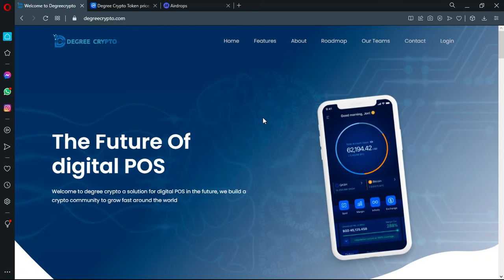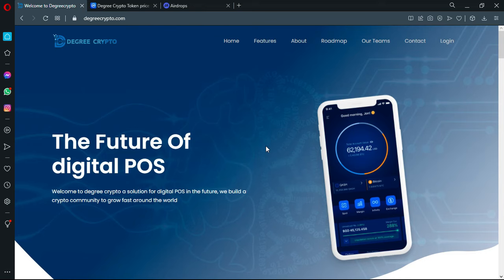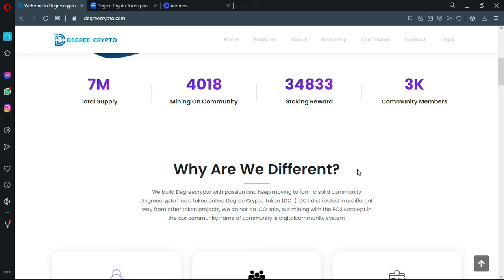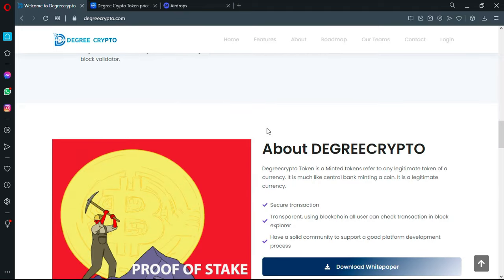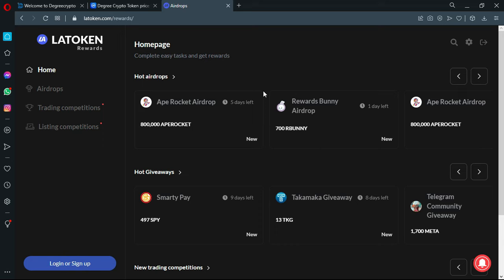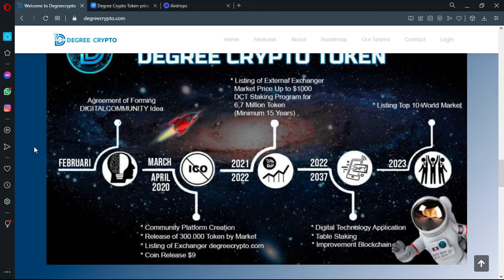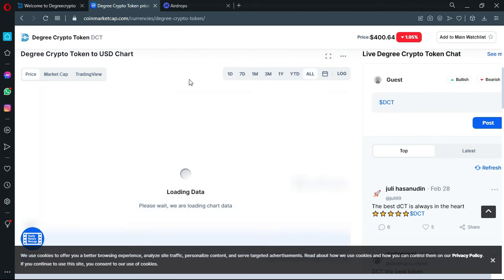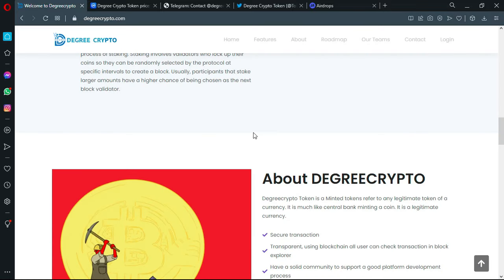Review of DEGREE CRYPTO - MAKE MONEY FROM MINING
Key facts about LATOKEN:

- Ranked #2 worldwide in the startup tokens primary market with 280+ IEOs since 2017

-         Over 2 mln registered users, over 1 mln Android app installations

-         TOP 10 of CoinGecko rank by the number of token pairs and coins listed